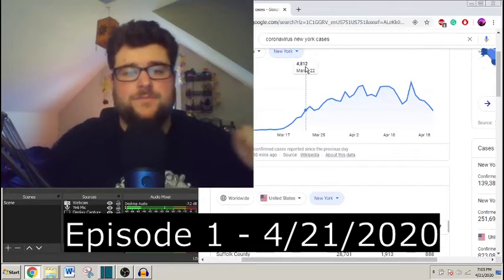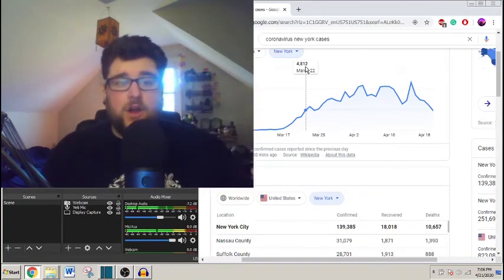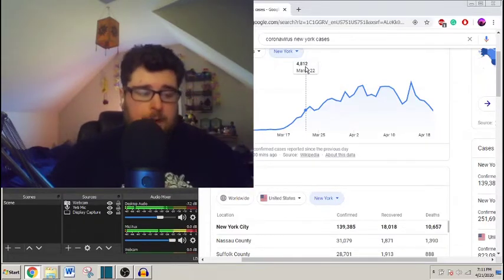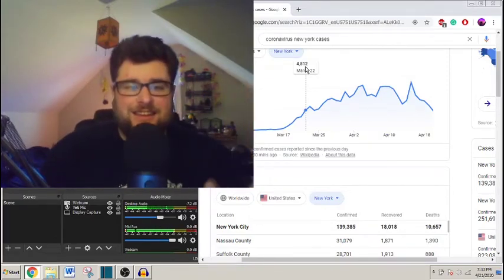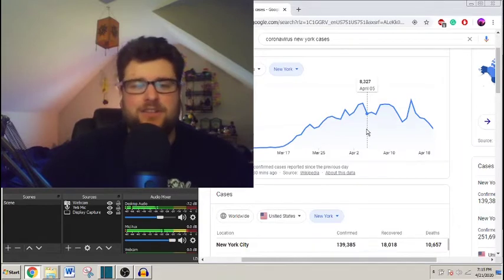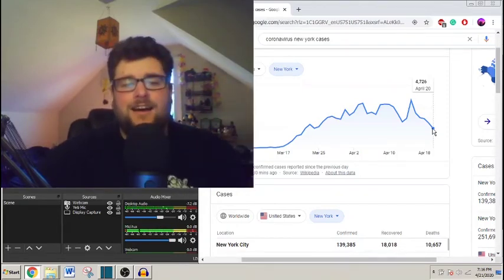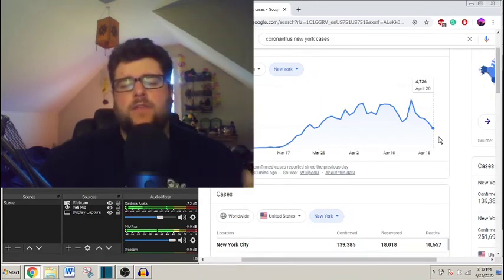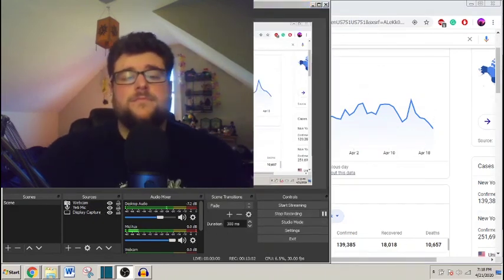Ep 1 - First Day at NYC Hospital | Viral Vlogs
I officially start my new job at an NYC hospital. Hear my thoughts on the current state of NY and my initial thoughts on the job!

Add me on Snap Chat: @theFreakyB12